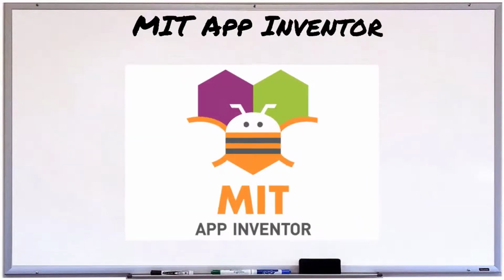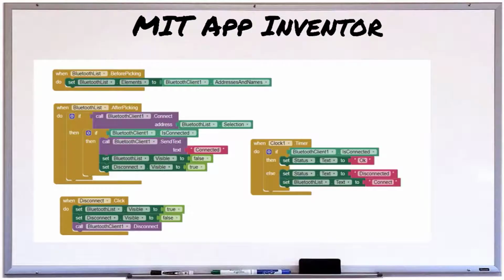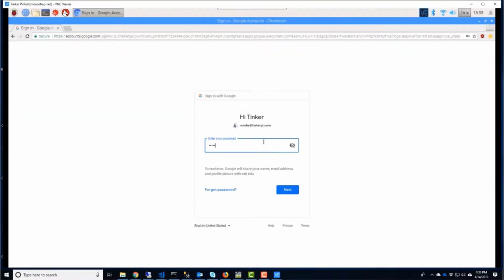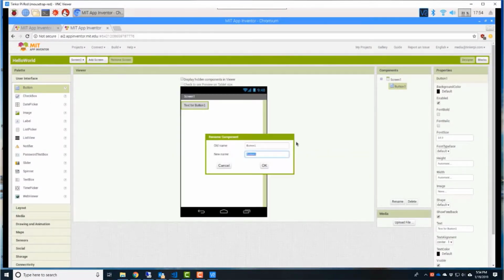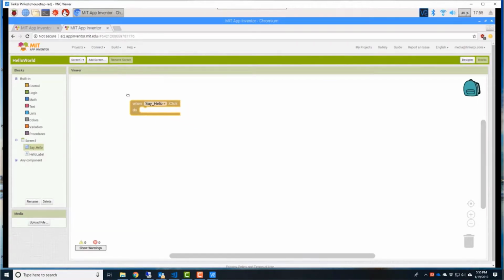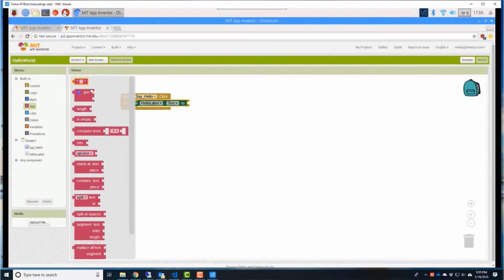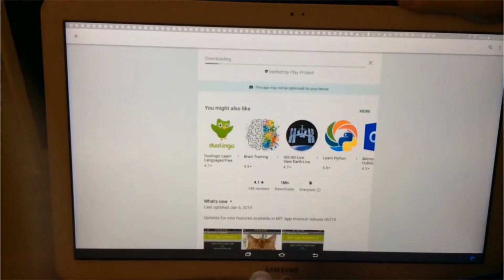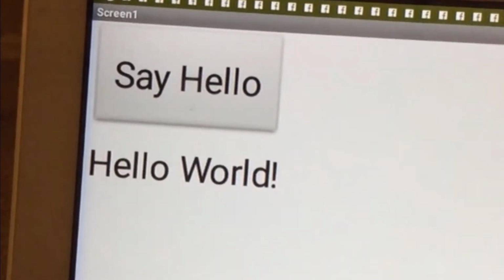Get Started with MIT App Inventor 2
This video builds the most basic app using App Inventor.

More About Tinker Pi:

Tinker Pi is a platform designed for K-12 STEM learning, and is suitable for about third grade through adult.  Where many electronics kits have a limited number of projects you can perform, Tinker Pi has unlimited possibilities because it's based on open source hardware and technologies.  The parts snap in place and allow you to mix and match open source sensors and boards, such as the Raspberry Pi, BBC Microbit, and Arduino.  You can also use boards from Adafruit, such as the Feather, Gemma, Trinket, and Flora.

The Tinker Pi Speed Learning Method:

The mnemonic is O.R.B.I.T.:  Observe, Read, Build, Improvise, and Teach

Our minds can process information much quicker than we think.  And kids, in particular, are able to grasp new technology and learn on their own, often with more ease than adults.  This type of learning is necessary in the information (and beyond) age, and they will need to learn more rapidly than generations before

Observe:  Our videos are created using a "voice first" approach, so rather than doing a “voice over” on video, the voice is condensed and the video demonstration is sped up to match the voice.  They are kept as short (and to the point) as possible, to give the learner an overview of the material.  They are meant to be used for "flipping the classroom", where the teacher could assign the students to watch the video first, to get the "gist" of the subject.

Read:  Each video has a companion tutorial that can be followed at the student's own pace.  There are often instructions with links or code that needs to be copied, and video isn't the most suitable medium.

Build:  An important part of learning is getting your hands dirty.  "Physical Computing" gets the student out of their computer and into the world -- touching, building, interfacing with real sensors, boards, or other objects.

Improvise:  Once the student has completed a project "by the book", by following instructions, we feel the next, and very important step, involves "improvising".  Using creativity to change, improve, or otherwise modify the original project.  It gets the student thinking and the creative juices flowing.

Teach:  Studies show that students learn better when they teach.  This may sound scary to teachers, because students may not have a firm grasp on the material.  But this reflects life in the workplace, and so by doing this, we teach kids how to learn.  We learn most of what we know from our peers, including those writing blogs on the internet.  In this step, the students work on a project to teach others about their new creation.  This could be in the form of a video or tutorial of their own.  So, this is a cycle where this video that’s created, is in turn used in the “Observe” phase for another student.

If you're interested in learning more about our program, please don't hesitate to reach out!

Lory Livezey
Founder, techARTeum, Ltd.